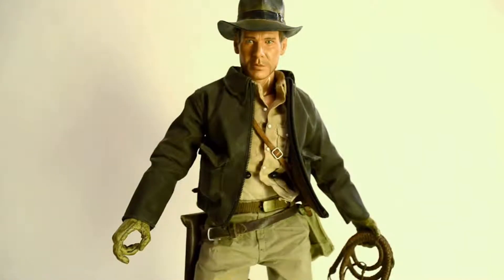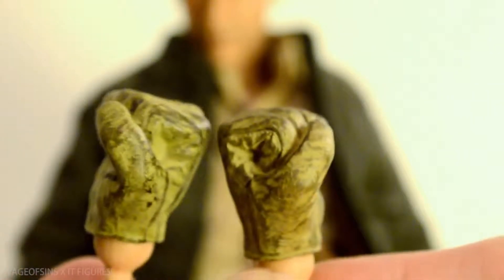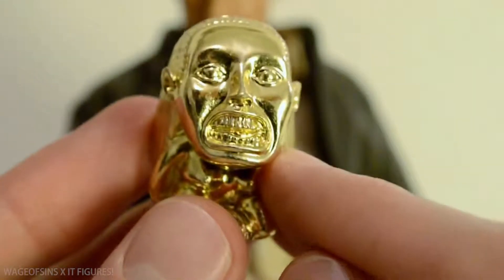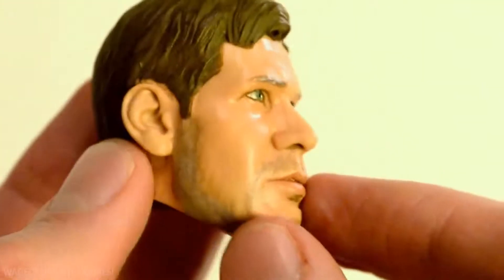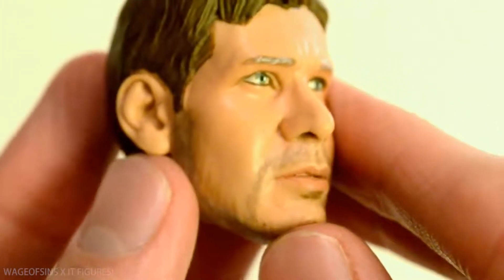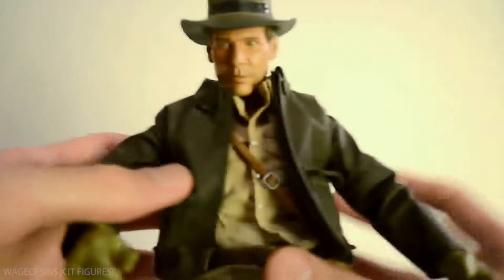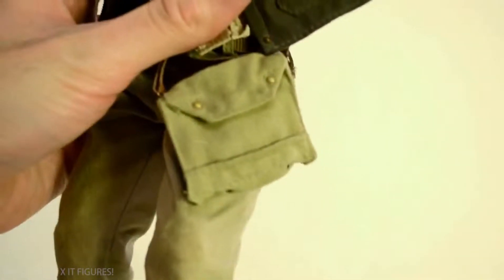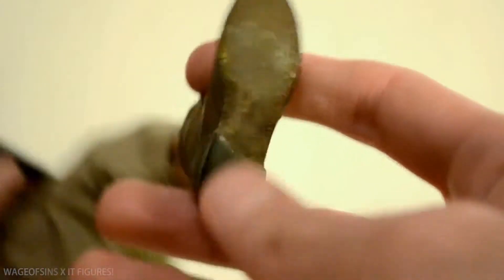Sideshow 1/6 Indiana Jones, Raiders of the Lost Ark - Wageofsins x It Figures!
Originally uploaded to Wageofsins on Jan 22, 2014

Original description:
"Today we take a gander at the master of adventure, Indiana Jones in his Raiders of the Lost Ark costume! This version is brought to us by Sideshow, with a few custom details added in for good measure! Enjoy!"

Today I review the 1/6 scale Hot Toys DX series Luke Skywalker in his Bespin Outfit! It's the longest review yet with double the action figure, but that also means double the fun!

☆You can also visit GameandMaim for my Gaming and Anime review videos☆

Cameras used:
GoPro Session
Panasonic HC-V360M